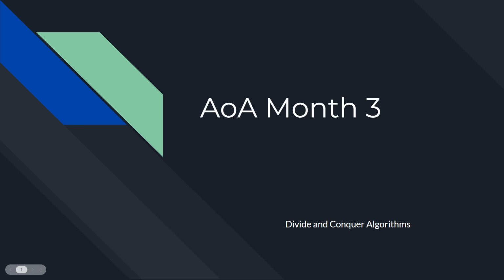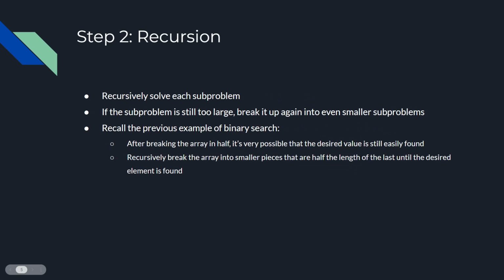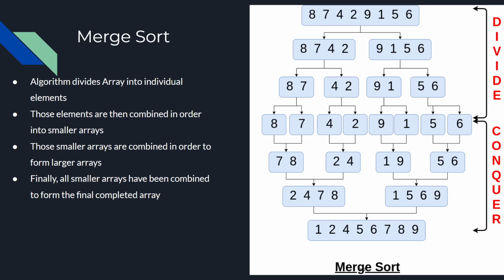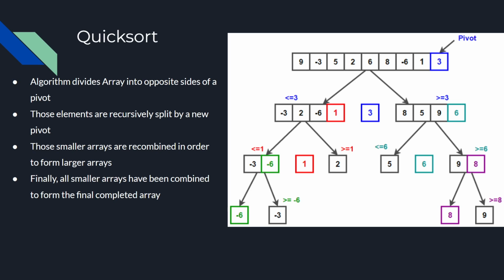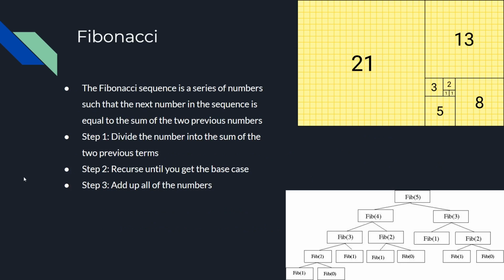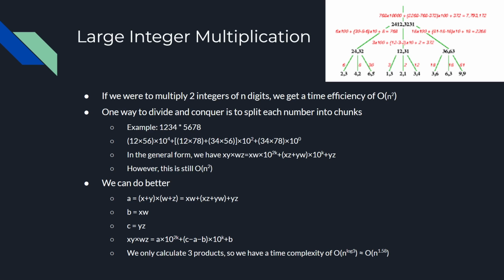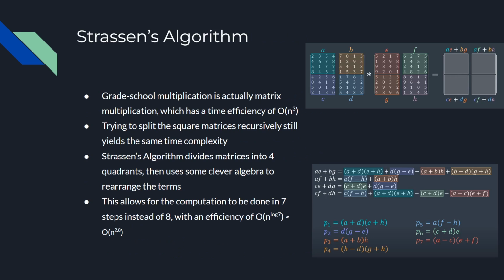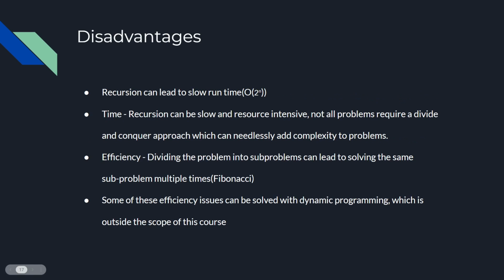Analysis of Algorithms Class 3: Divide and Conquer